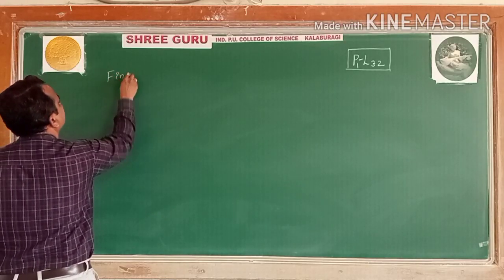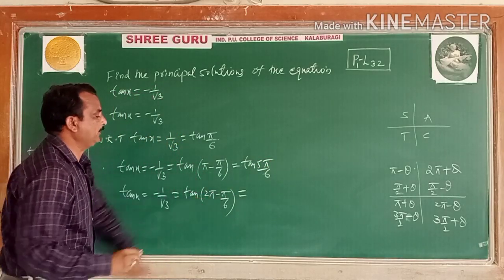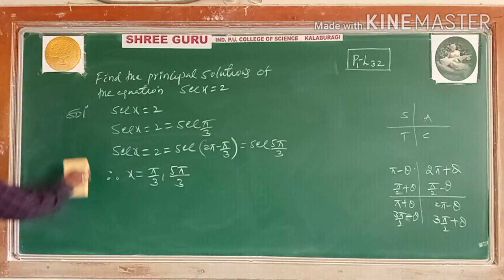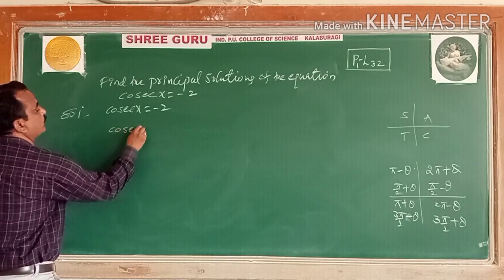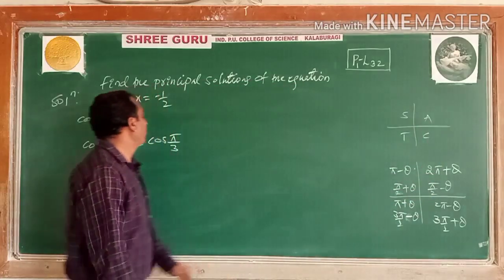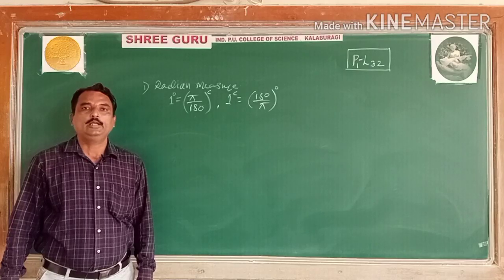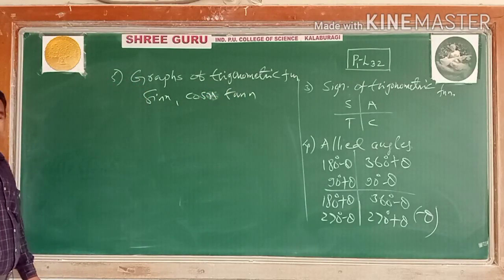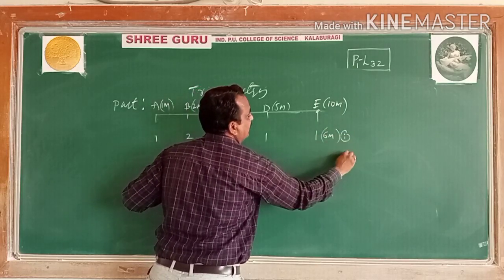PUC- 1, MATHS - LECTURE 32 - CHAPTER -3, | Trignometric Functions | - BY Shrishail K. SIR